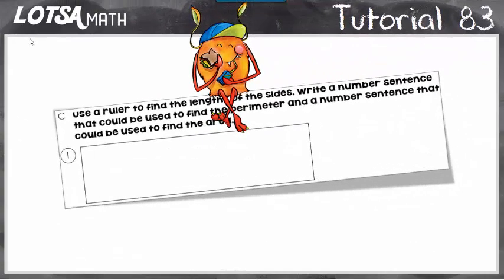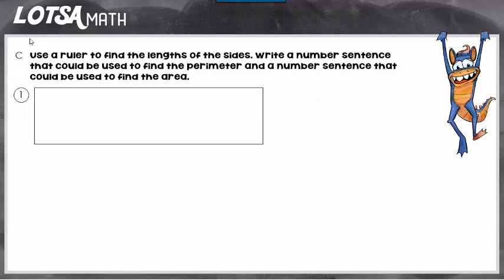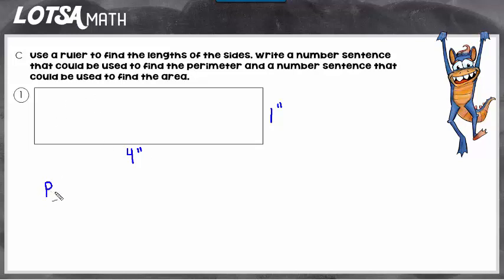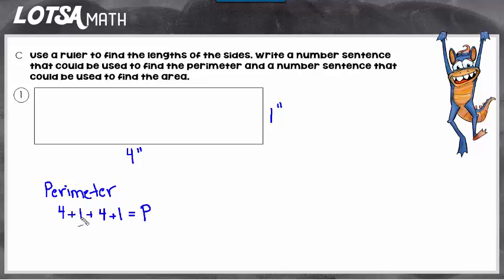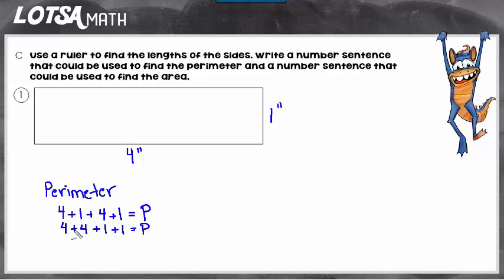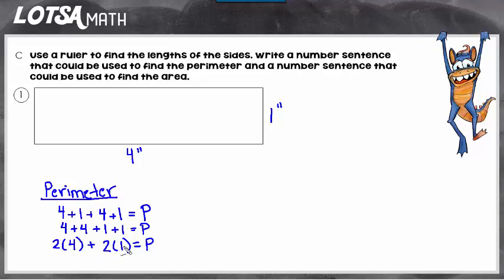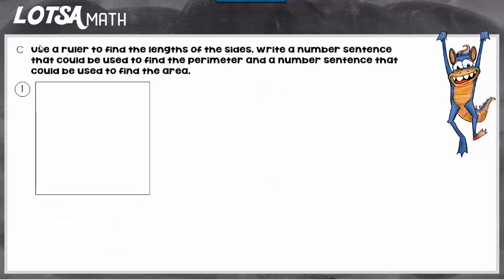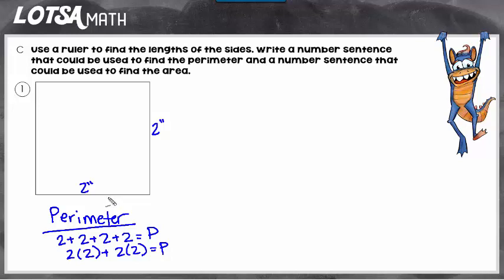Math Lesson 83 - Perimeter - LOTSA MATH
Perimeter- Use a ruler to find the length of the sides. Write a number sentence that could be used to find the perimeter and a number sentence that could be used to find the area.
TEKS 4.5C or Common Core 4.MD.A.3